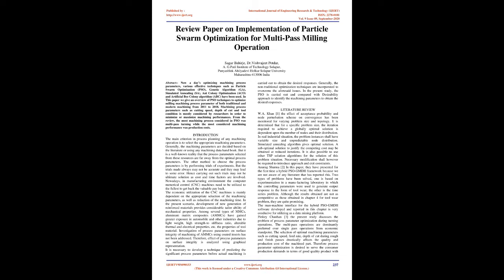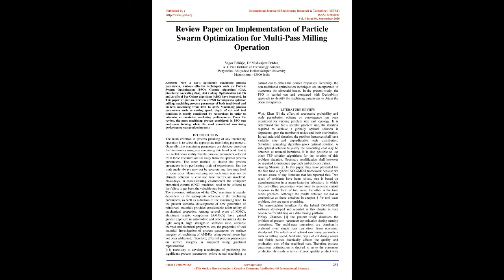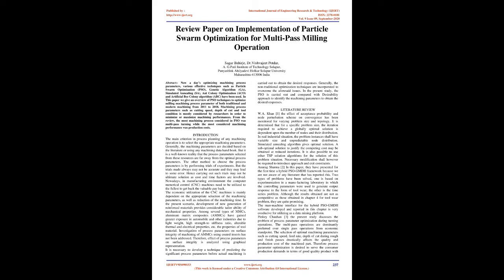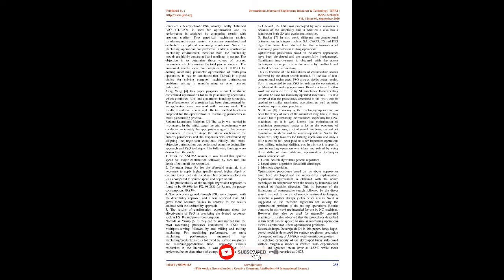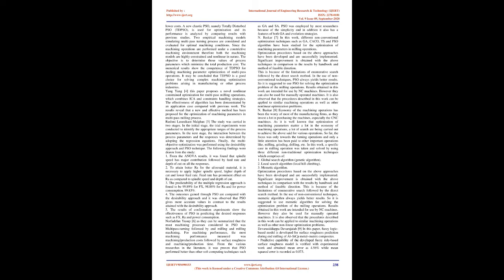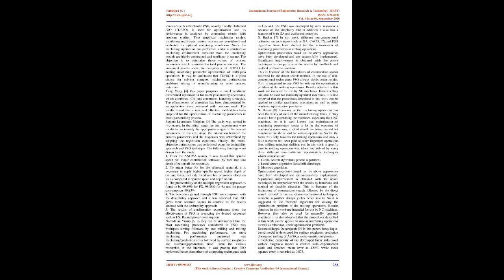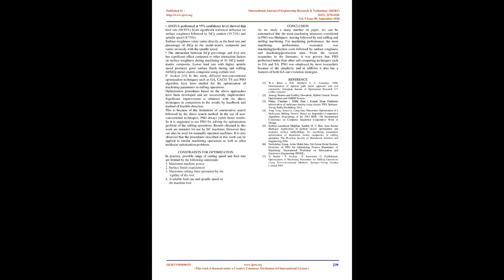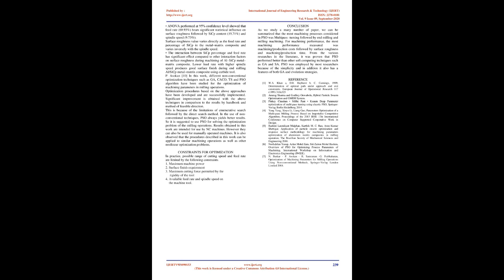Review Paper on Implementation of Particle Swarm Optimization for Multi-Pass Milling Operation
IJERTV9IS090153
 Sagar Bahirje , Dr.Vishvajeet Potdar

Now a days optimizing machining process parameters, various effective techniques such as Particle Swarm Optimization (PSO), Genetic Algorithm (GA), Simulated Annealing (SA), Ant Colony Optimization (ACO) and Artificial Bee Colony algorithm (ABC) have been used. In This paper we give an overview of PSO techniques to optimize milling machining process parameter of both traditional and modern machining from 2011 to 2018. Machining process parameters such as cutting speed, depth of cut and tool condition is mostly considered by researchers in order to minimize or maximize machining performances. From the review, the most machining process considered in PSO was multi-pass turning while the most considered machining performance was production costs.